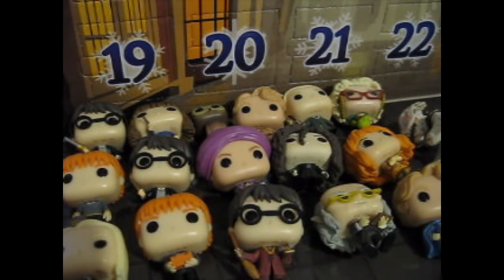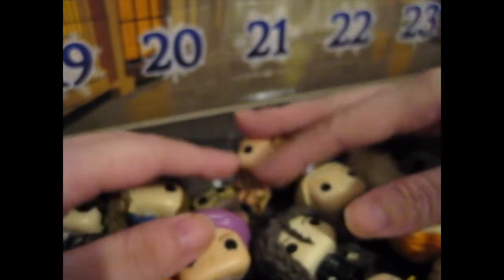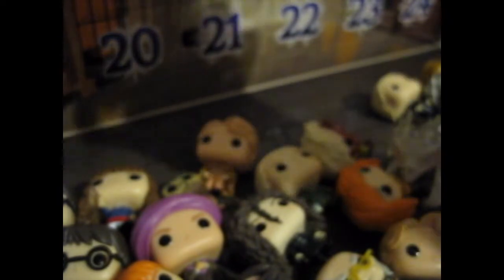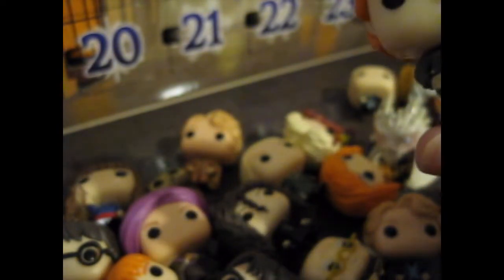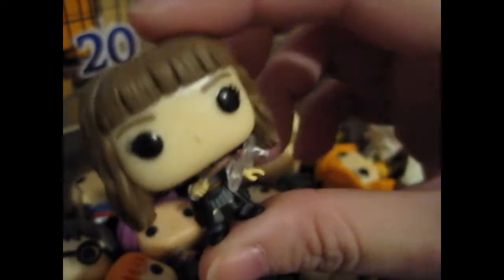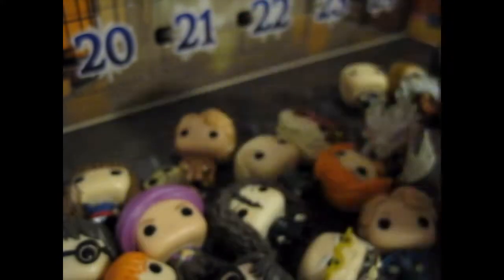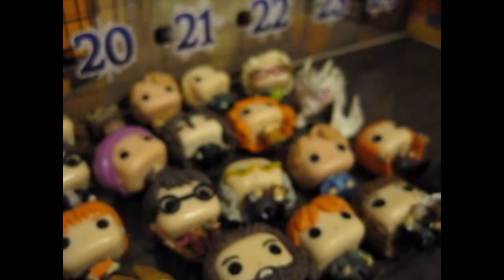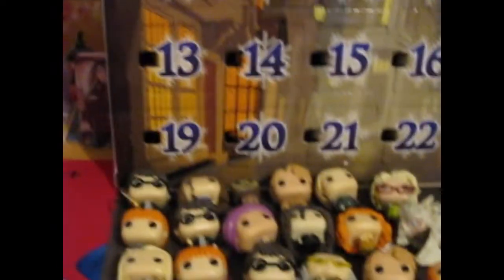Harry Potter Funko Advent Calendar 2022 ~ Part 4 [Final]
Opening of: Harry Potter Funko Advent Calendar 2022 ~ Part 4 [Final]

pfwvssj